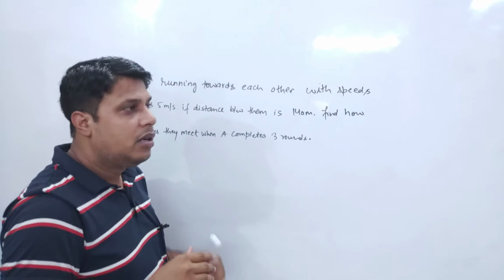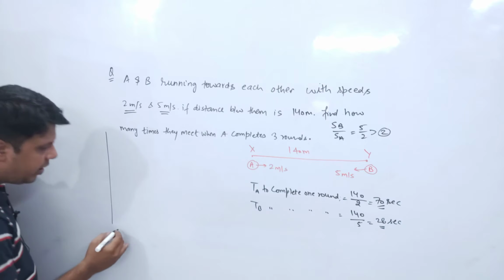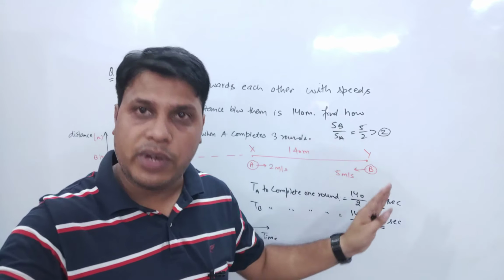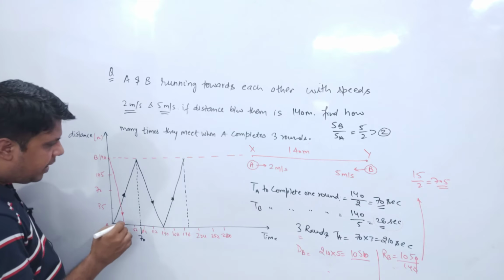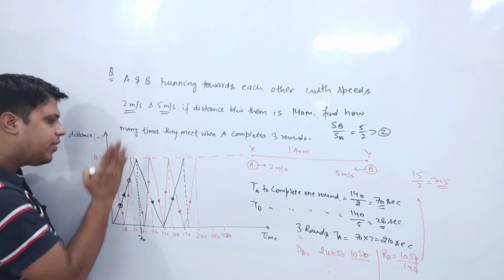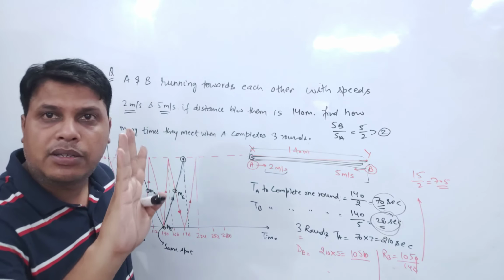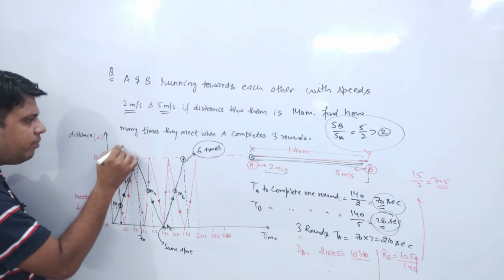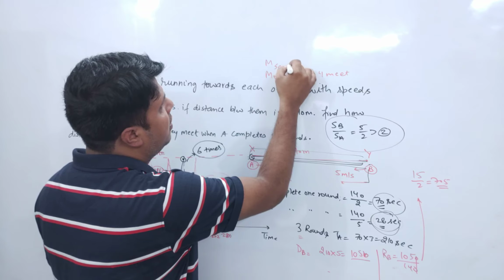Cat 2023 - Must Do TSD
cat quantitative aptitude syllabus
in mock cat quantitative aptitude
cat quantitative aptitude study material
cat quantitative aptitude marks distribution
cat level quantitative aptitude questions
quantitative aptitude for the cat by nishit k. sinha
quantitative aptitude for the cat by nishit k sinha pdf
quantitative aptitude quantum cat sarvesh kumar verma pdf
which book is best for quantitative aptitude for cat
how to prepare for quantitative aptitude for cat book
quantitative aptitude for cat by nishit sinha 5th edition pdf
best teacher for quantitative aptitude on unacademy for cat
quantitative aptitude for cat by arun sharma 9th edition pdf
pearson guide to quantitative aptitude and data interpretation for cat
cat quantitative aptitude formulas
how to prepare for quantitative aptitude for cat 10th edition
quantitative aptitude for cat exam
quantitative aptitude for cat by arun sharma 9th edition
quantitative aptitude quantum cat by sarvesh k verma
borrow how to prepare for quantitative aptitude for cat
quantitative aptitude book for cat
quantitative aptitude for cat by arun sharma
best book for cat quantitative aptitude quora
quantitative cat
cat 2023
cat 2023 exam date
cat 2023 will be conducted by which iim